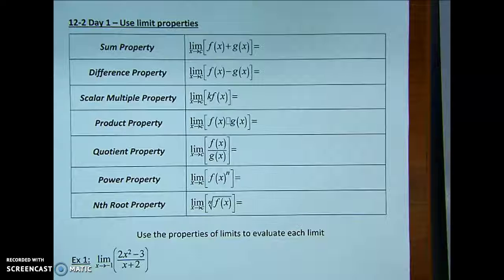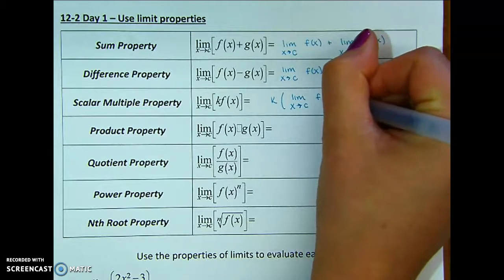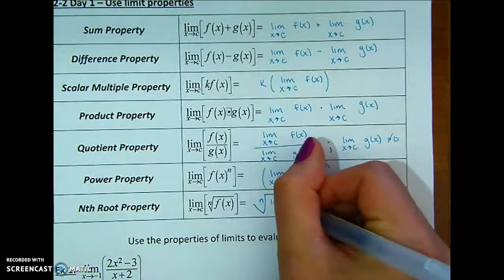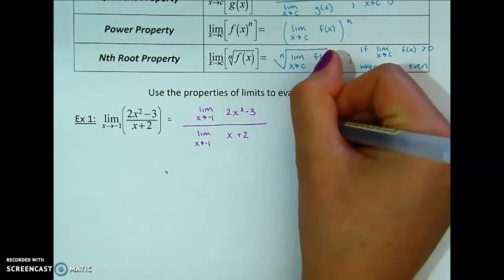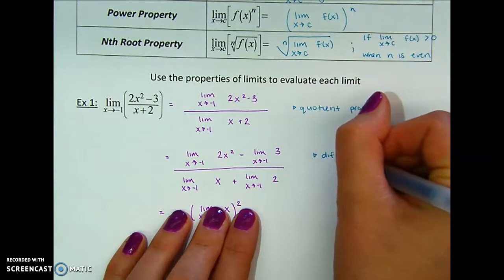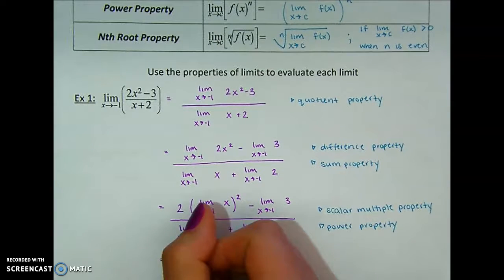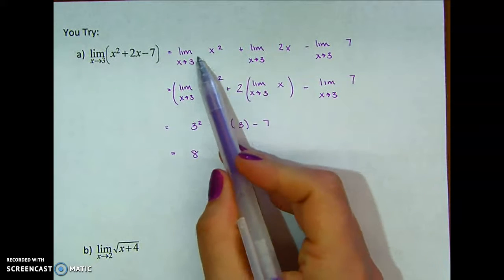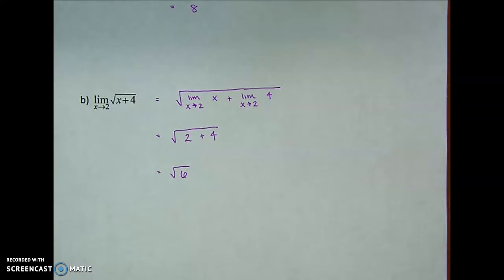12-2 Day 1 Using Limit Properties